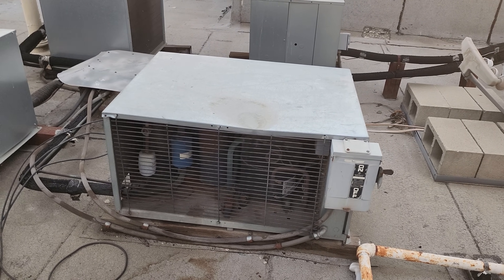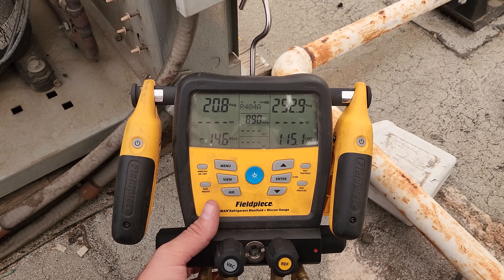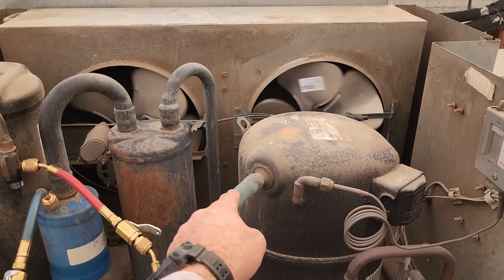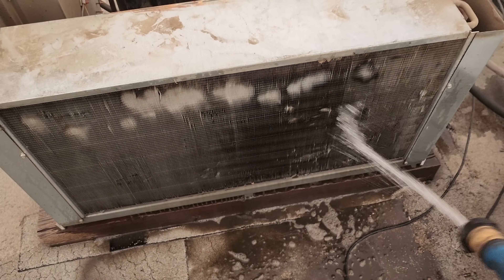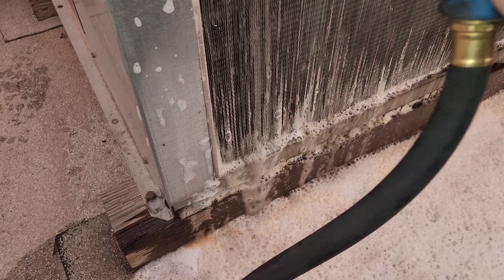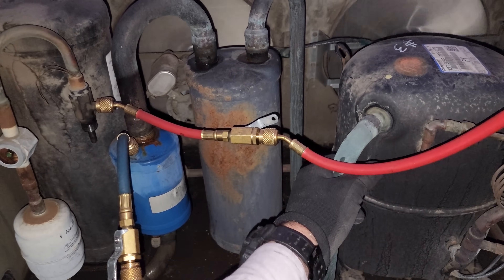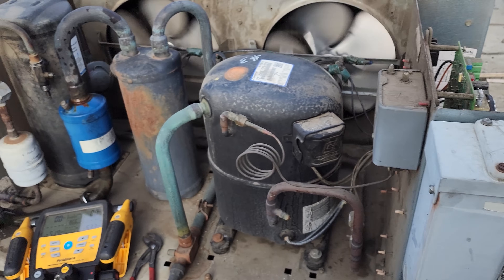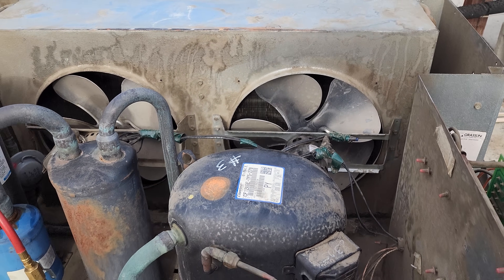HURRY THE FREEZER IS TOO WARM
So it's hot out and we kinda gotta put the fires out and get them running and return later to finish up the call.

Mailing Address
HVACR VIDEOS
12523 LIMONITE AVE.

00:00 SPONSOR CARD
00:06 VIDEO START
01:09 WTF MOMENT
02:43 PRESSURE CONTROL TEST
04:12 CLEANING TIME
07:11 TOLD YOU I'D WIN
08:43 I'M BACK
11:15 NOTHING WRONG WITH A SUCTION DRIER
14:29 CLOSING WORDS